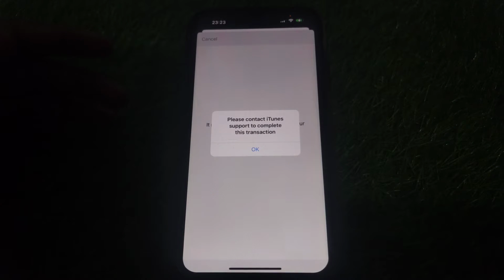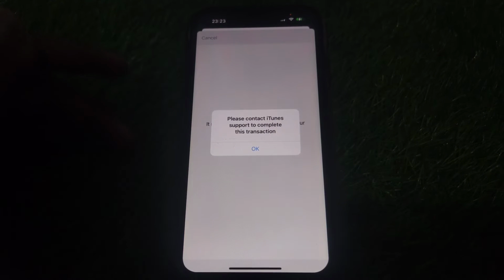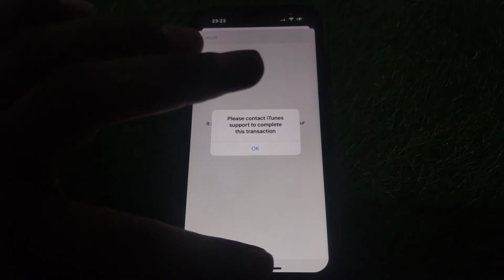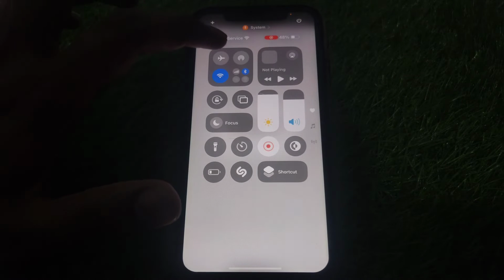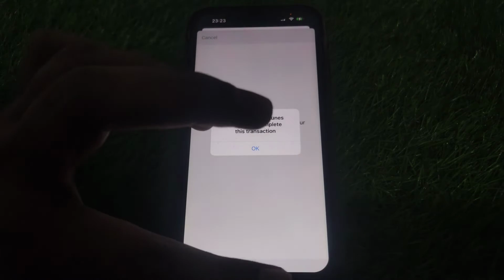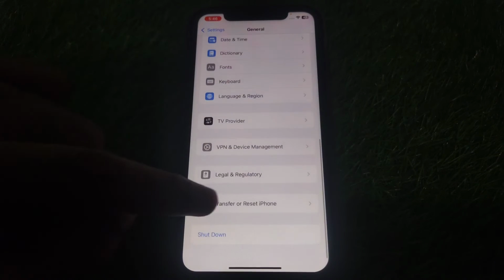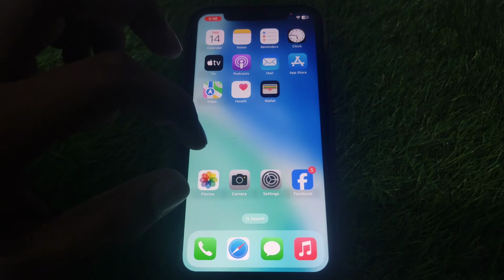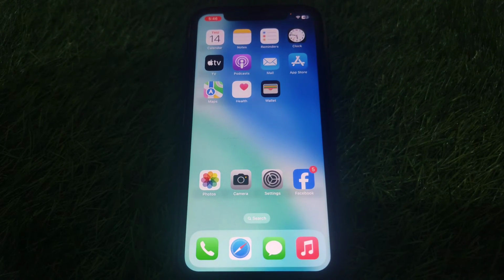How to Fix “Apple ID – Please Contact iTunes Support to Complete This Transaction” on iPhone iOS 26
Are you getting the “Apple ID – Please contact iTunes Support to complete this transaction” error on your iPhone iOS 26? 😱 Don’t worry — in this video, I’ll show you the step-by-step fix so you can complete your purchases and app downloads without any issues.

✅ What you will discover in this video:

Why this error appears on iOS 26 📲

How to check and update your Apple ID settings 🔑

Fixing payment & billing information issues 💳

How to sign out & sign in to your Apple ID properly 🔄

Contacting Apple Support the right way 📞

Preventing this issue from happening again 🛡

By the end of this video, you’ll have your Apple ID working smoothly and be able to buy apps, subscriptions, and more without interruptions.

📌 Watch till the end for pro tips that save you time and frustration